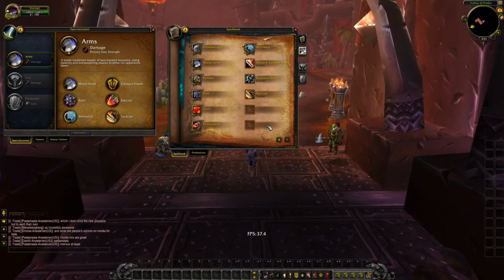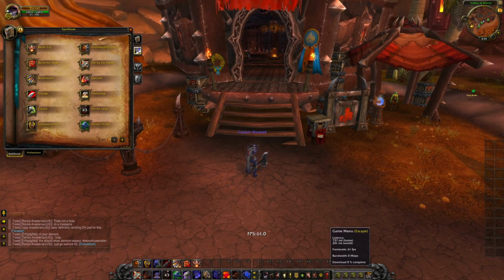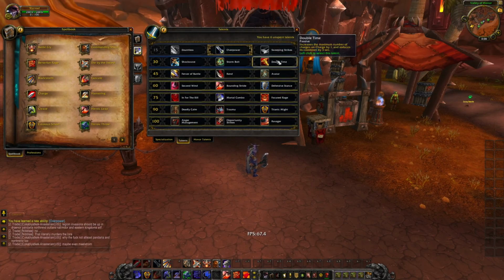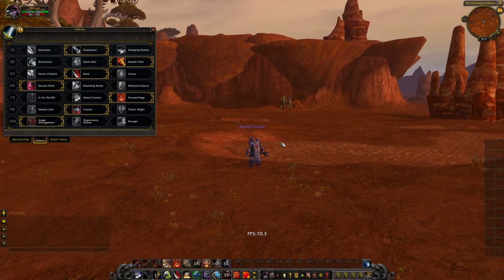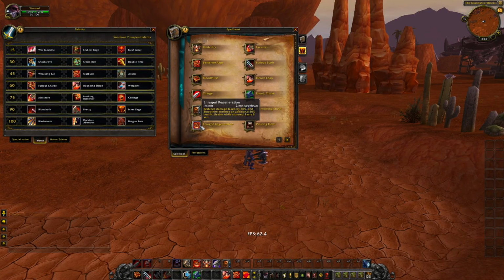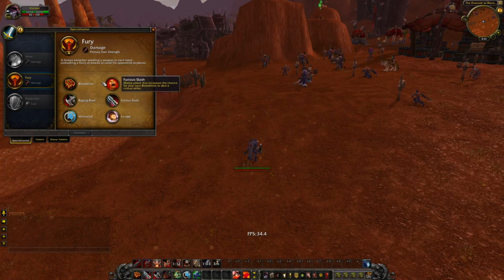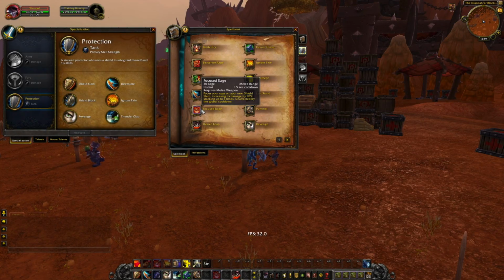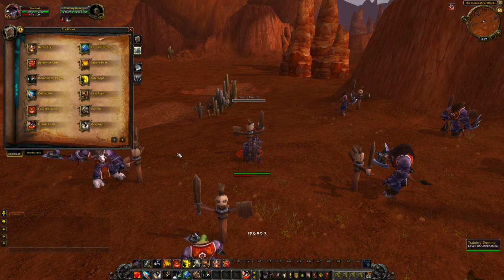World of Warcraft Legion PTR: Warrior Review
In this video I go over all the Warrior Specialisation & Talent changes in Protection (Tank), Fury (Damage) and Arms (Damage). I HOPE YOU ENJOY!

{P.S. Please answer the Poll in the Cards}

For Arms: 0:00
For Fury: 28:16
For Protection: 45:20